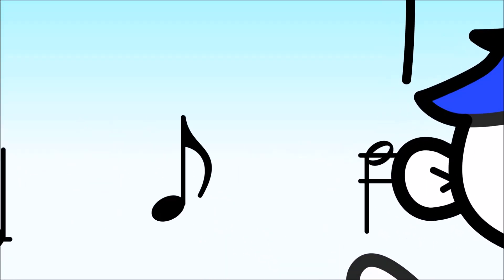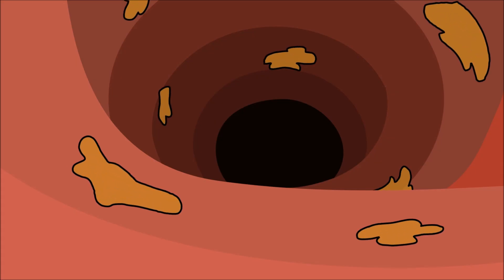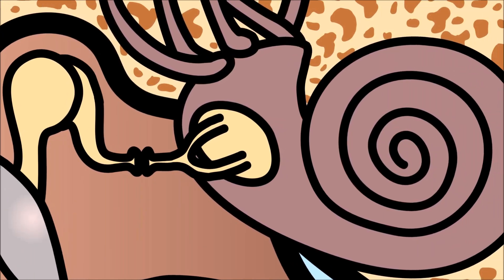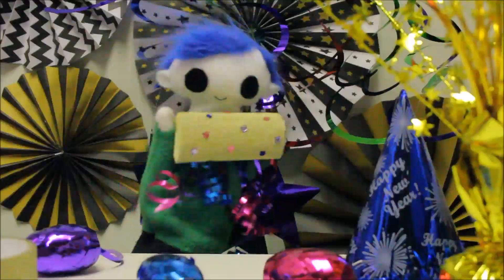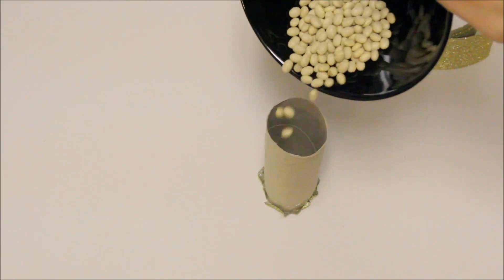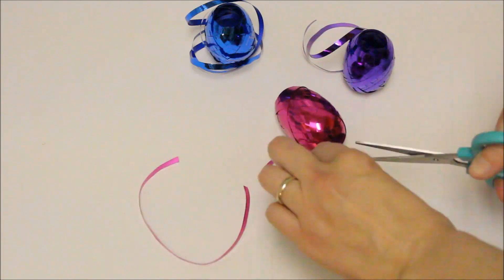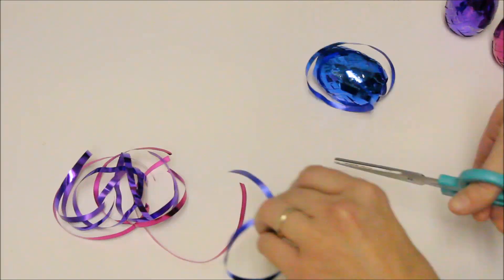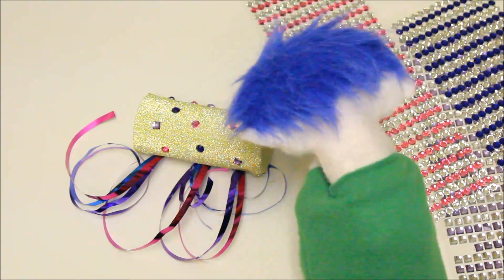How Do Your Ears Work? - Science for Kids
Learn how to make a noise maker with Odie and discover how your ears are able to process sounds!